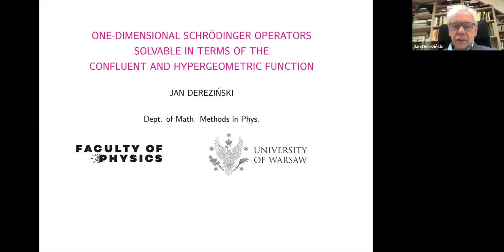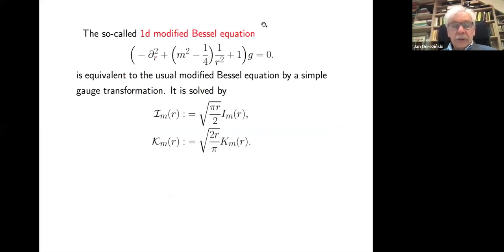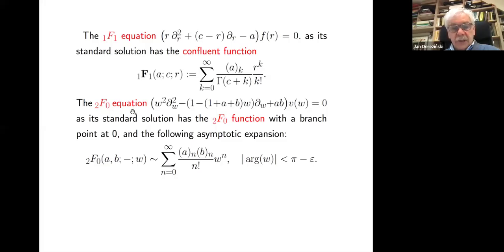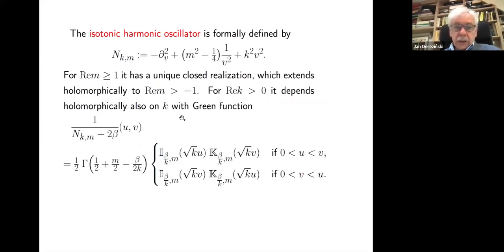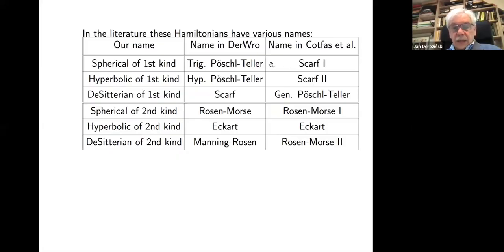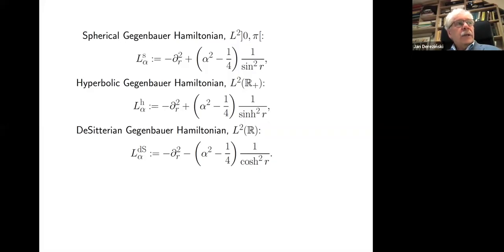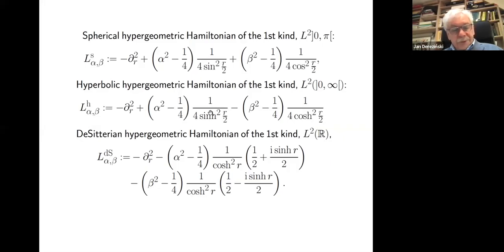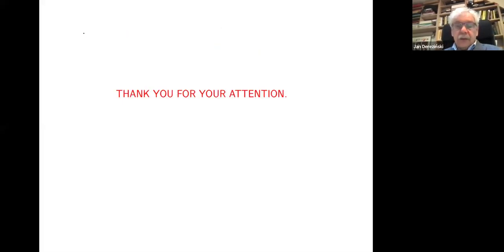ISQGD–SS05 | Talk 02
Title: One-dimensional Schrödinger operators solvable in terms of the confluent and hypergeometric functions